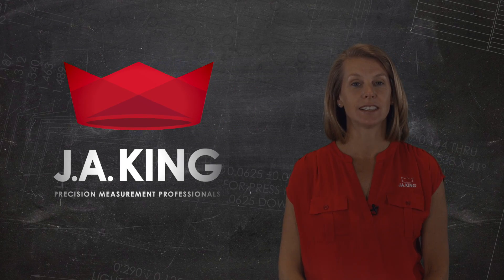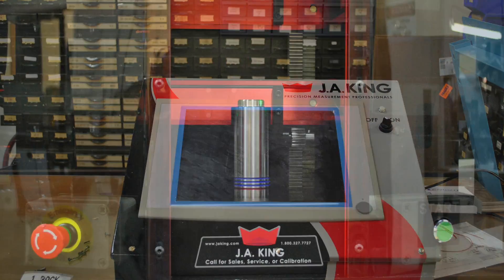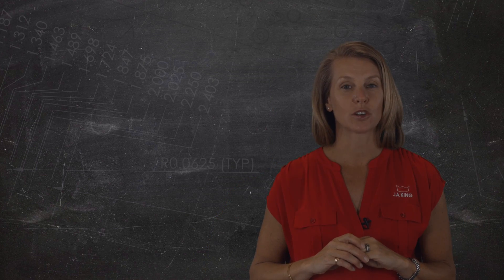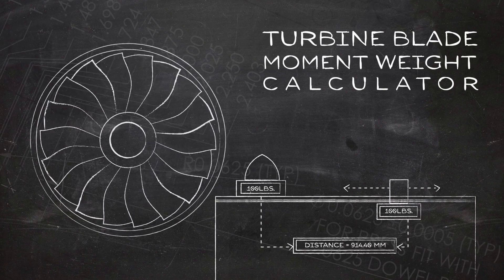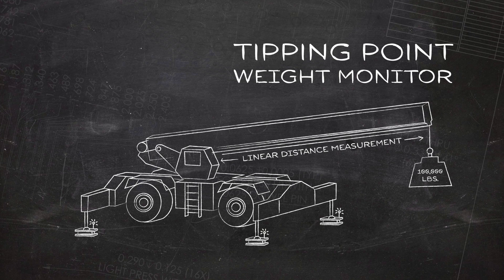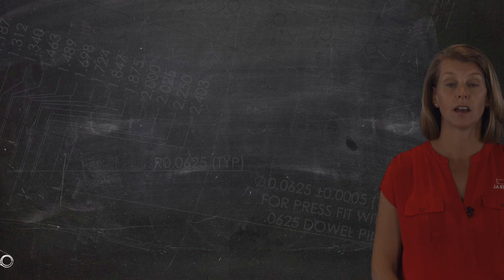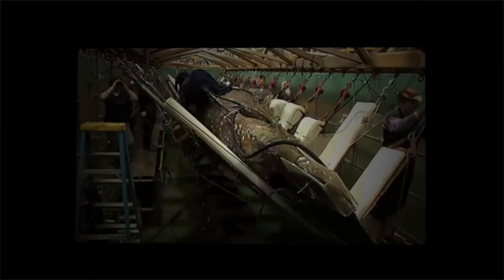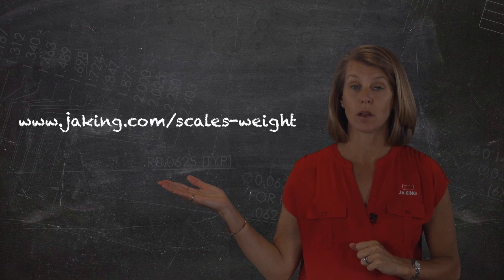J.A. King Chalk Talk - Weight and Scale Calibration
Interested in taking advantage of J.A. King's years of experience with scale and weight calibration expertise?